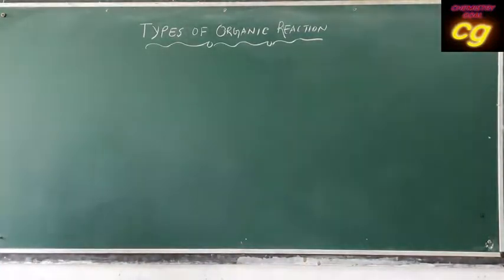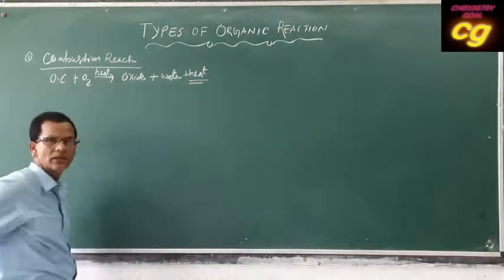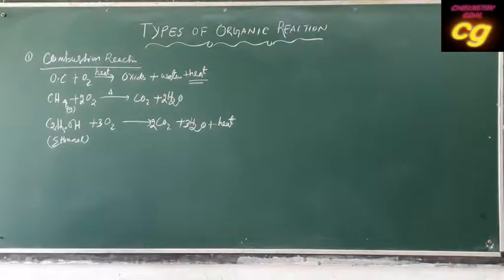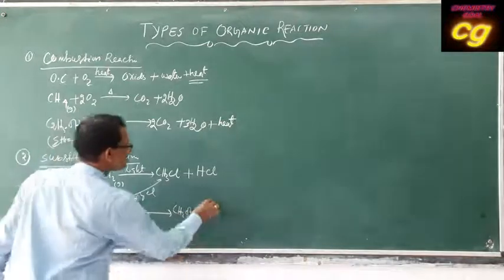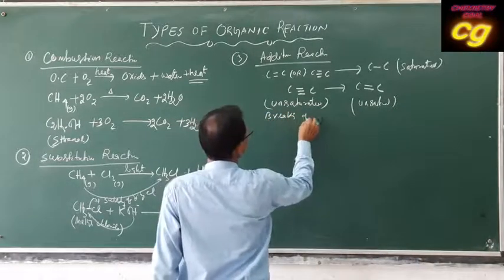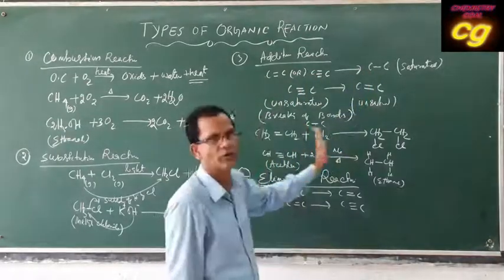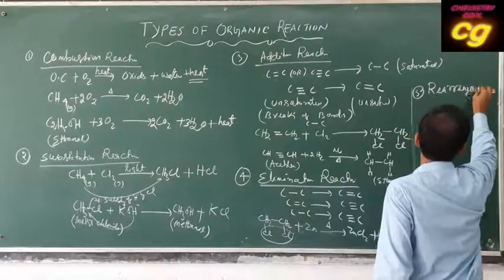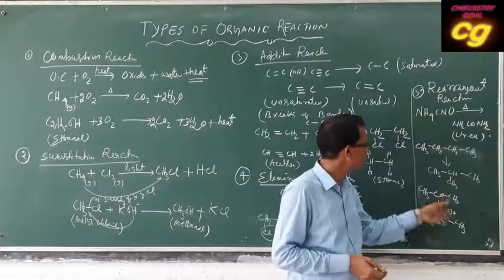CARBON AND ITS COMPOUNDS 5 : Types of Organic reaction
Chemistry Lesson 155 : Types of Organic reaction, combustion, substitution, addition, elimination reaction